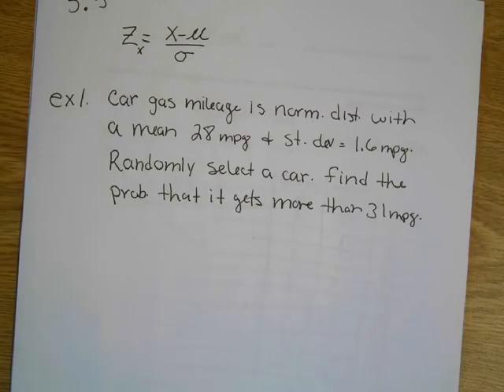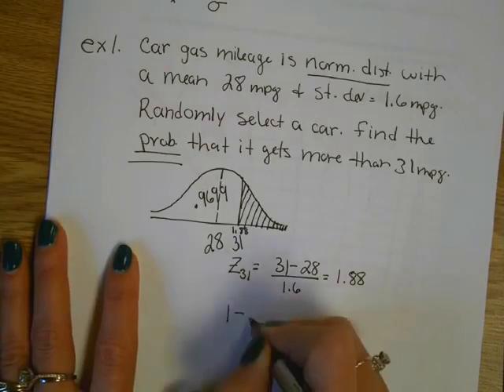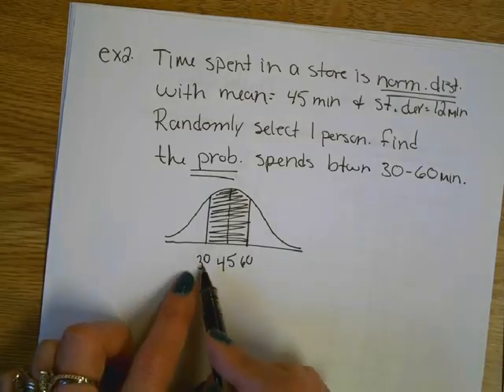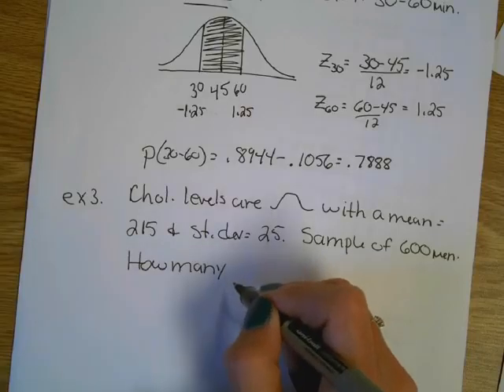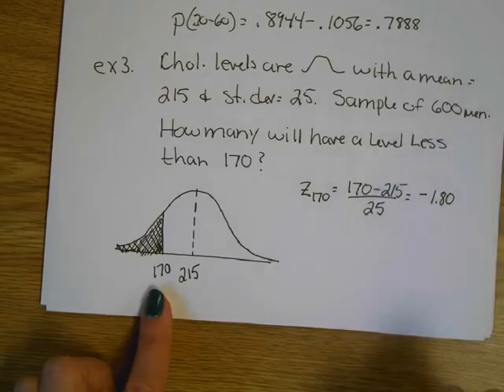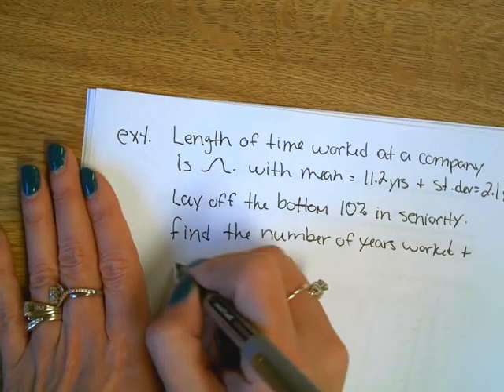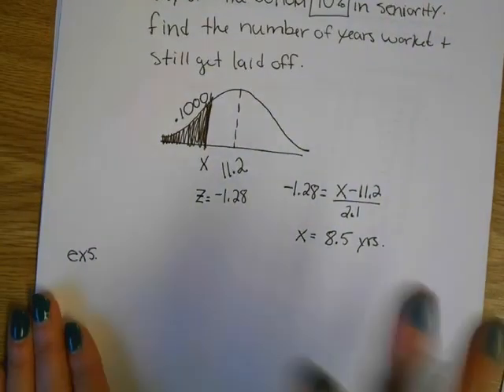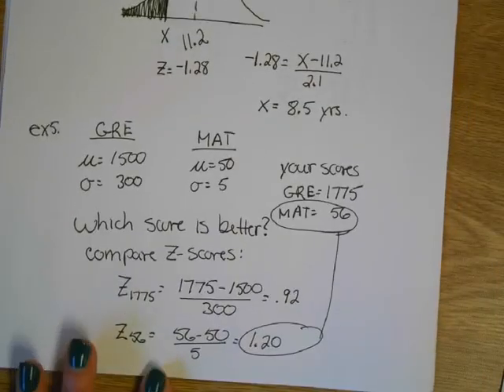S 5 3 2017